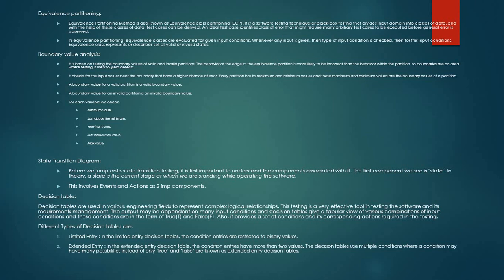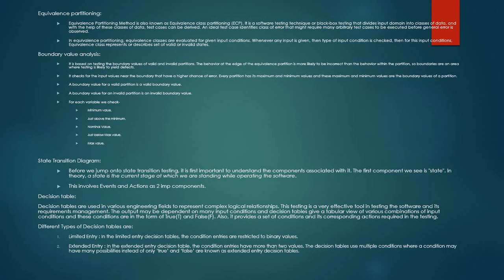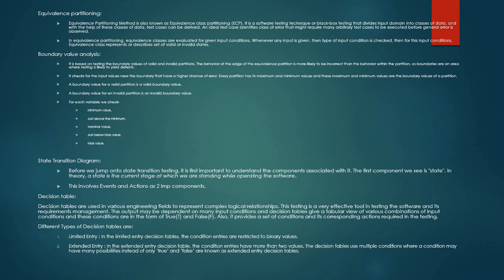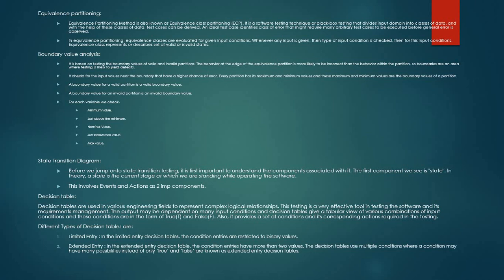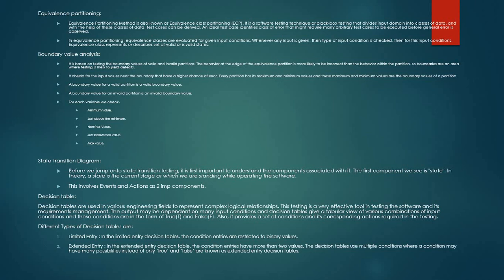Testing Technique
Techniques used for Testing and Test case designing